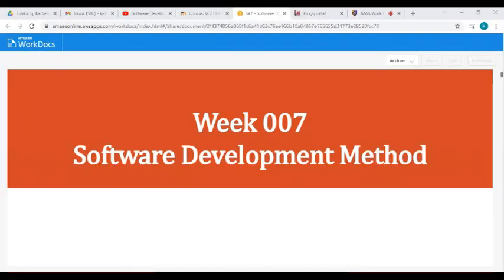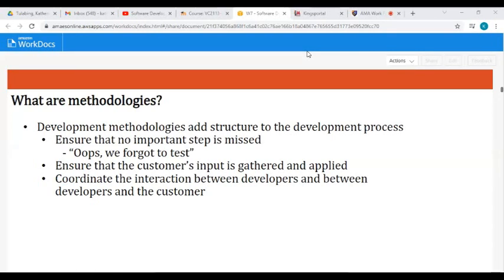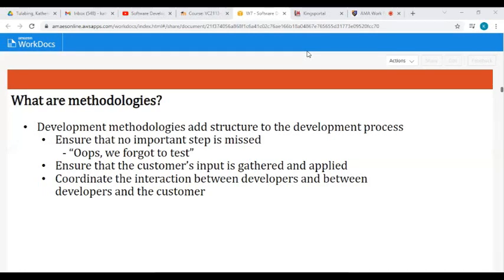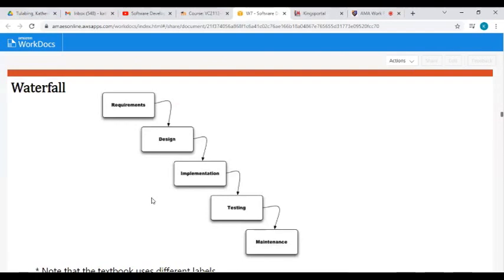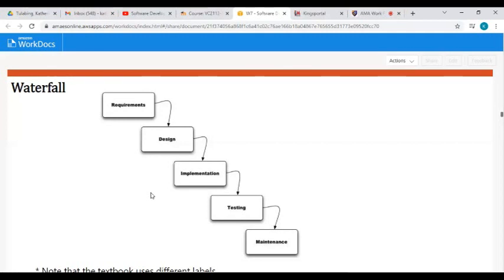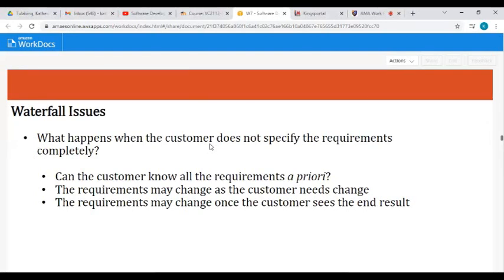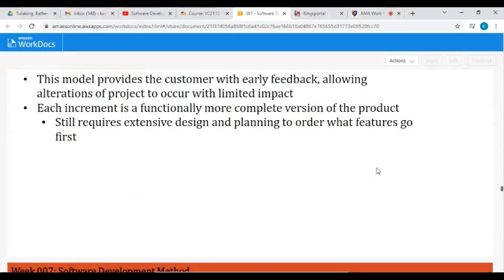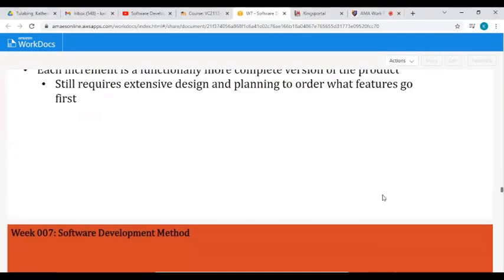Software Engineering - Software Development Methods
Week 7 (Tulabing)